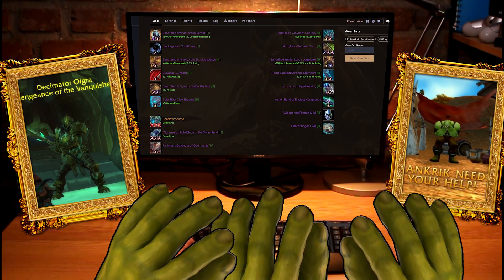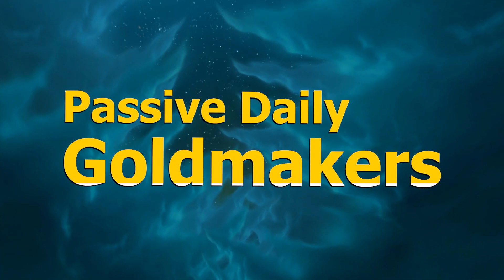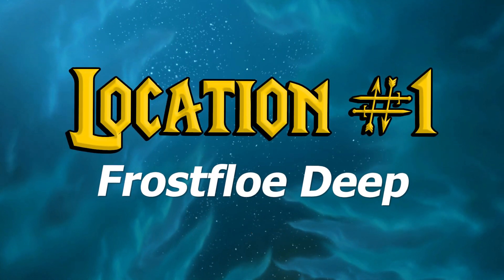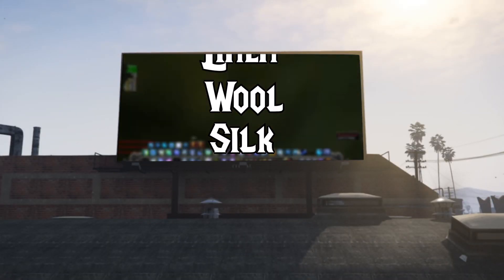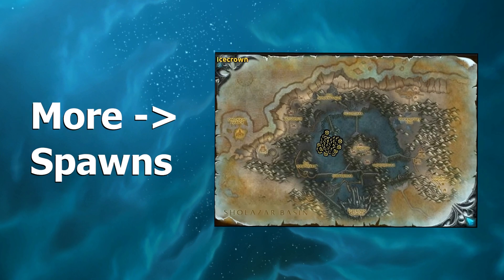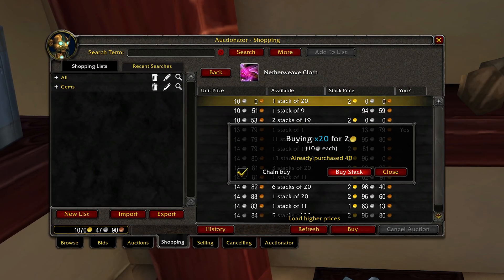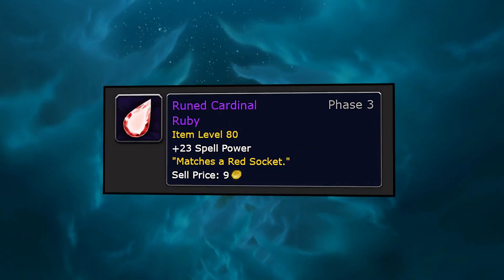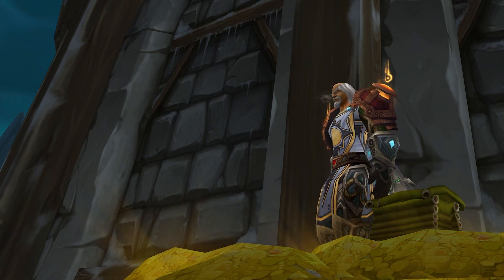How I'm Making 150k GOLD before Wotlk Phase 4 Comes Out - Wotlk Gold Farm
There are a lot of top-tier items coming in Wotlk Phase 4. The problem? They won't be cheap! That's why you should start farming gold ASAP, so you'll have enough to buy anything your heart desires once Wotlk Phase 4 releases.

Top 10 Expensive Items in Wotlk Phase 4: Top 10 Expensive Items in Wotlk Phase 4
Chapters
0:00 - 0:47 Why you need gold before wotlk phase 4
0:47 - 1:27 Making Passive Gold with Dailies
1:27 - 3:36 Open world Goldfarming
3:36 - 5:36 AFK Goldmaking methods